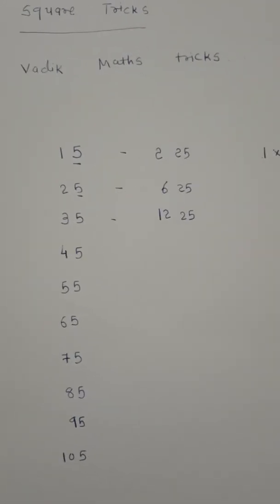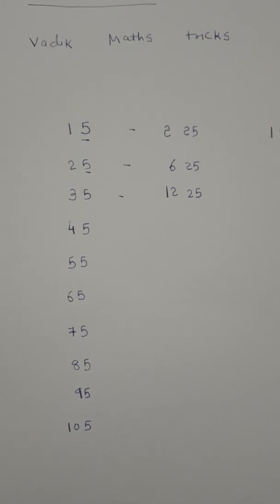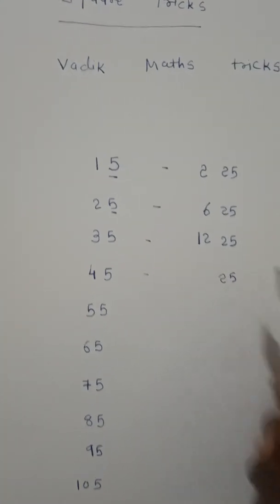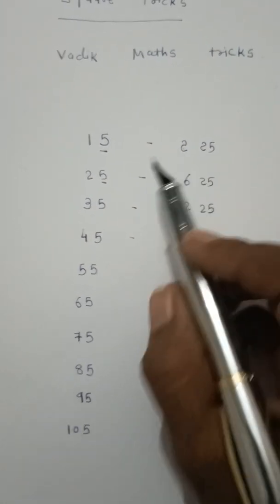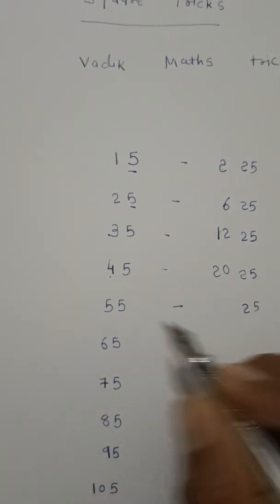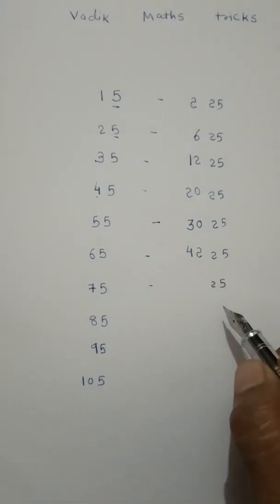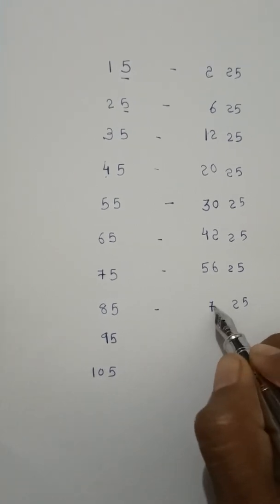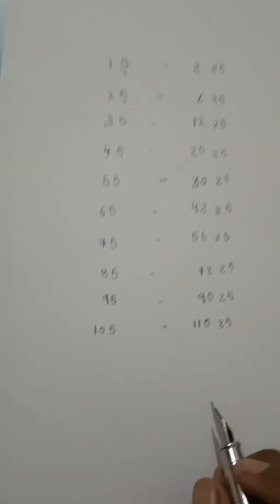maths vedic trick for square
vedic maths
tricks for square of digit